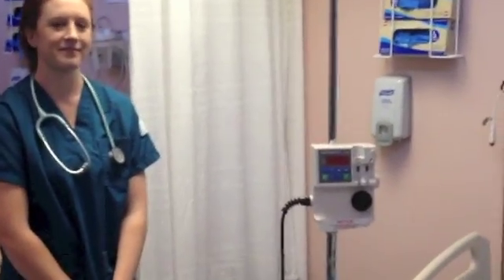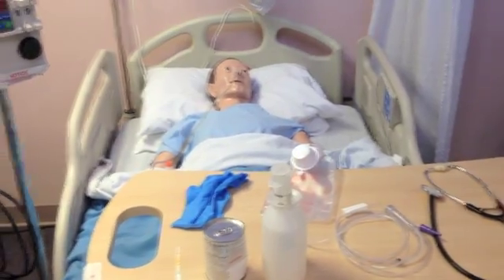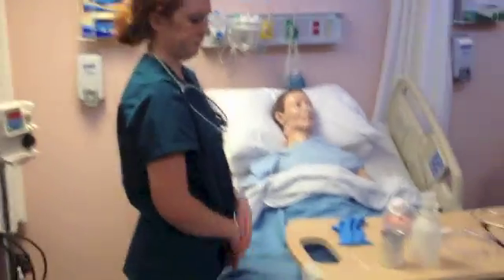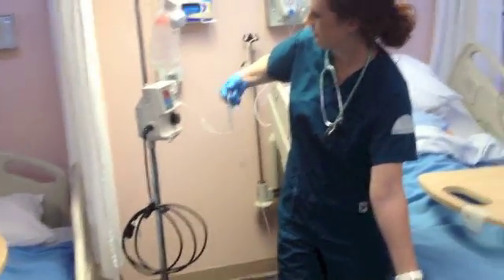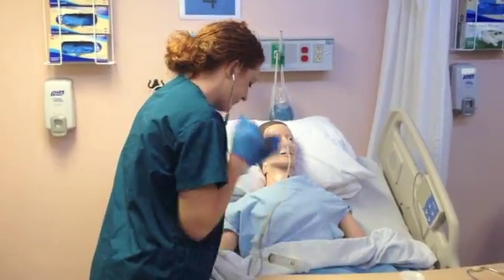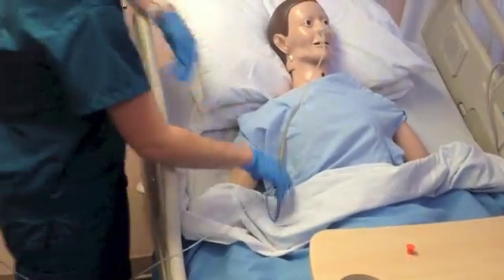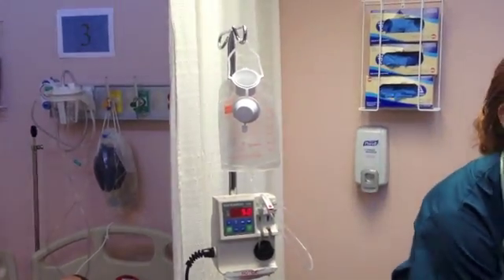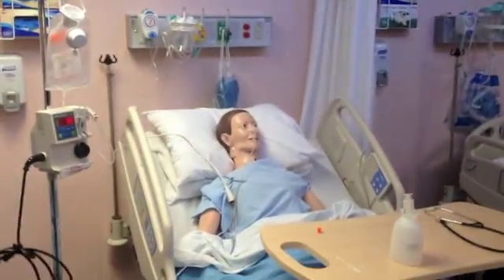Enteral Feeding Via NG Tube